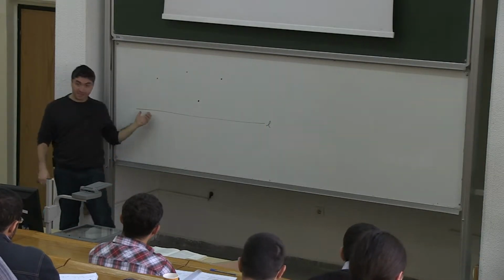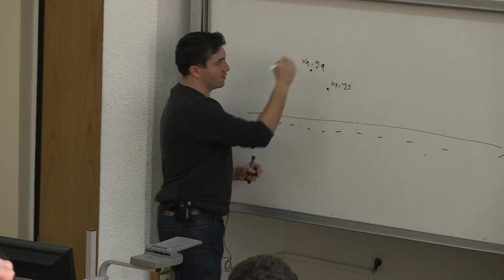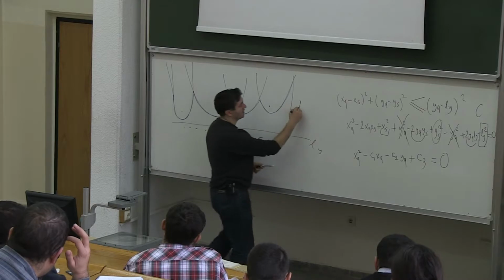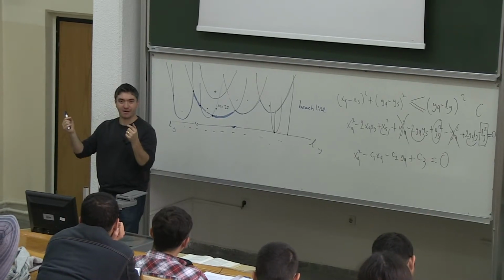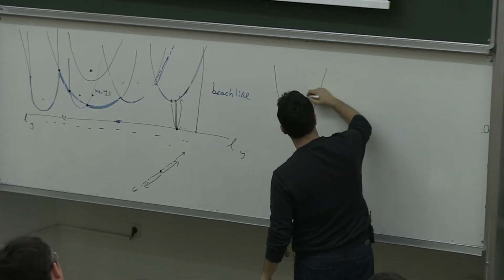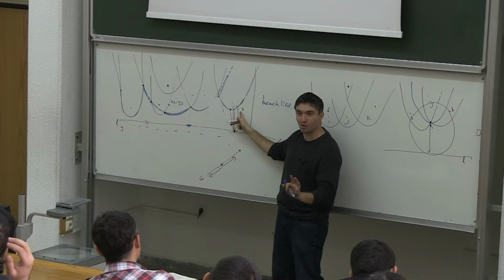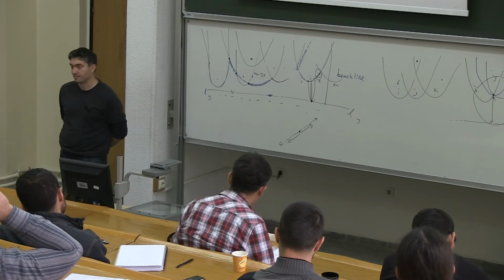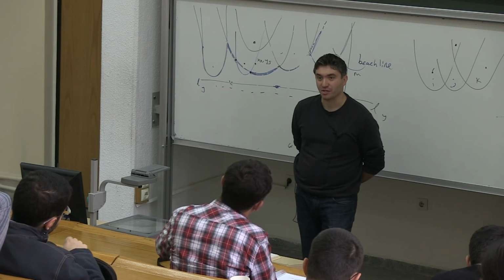CENG773 - Computational Geometry - Lecture 8.3